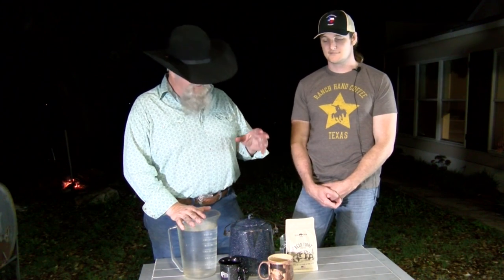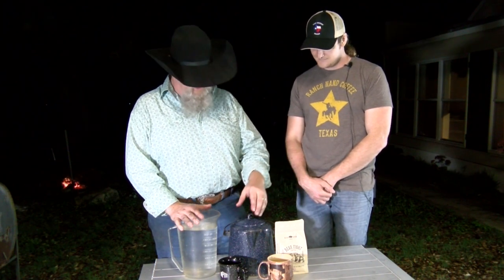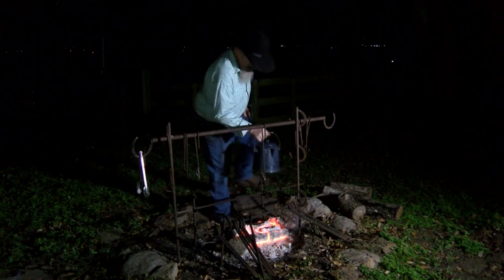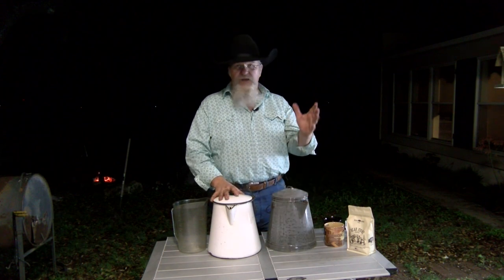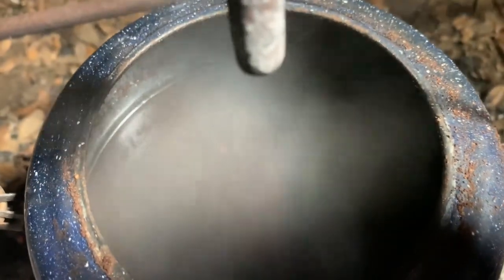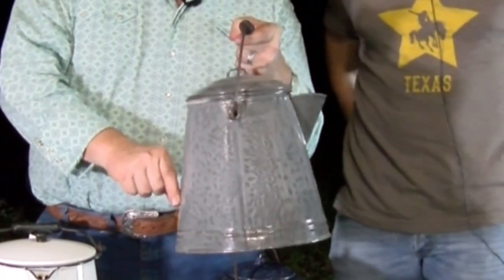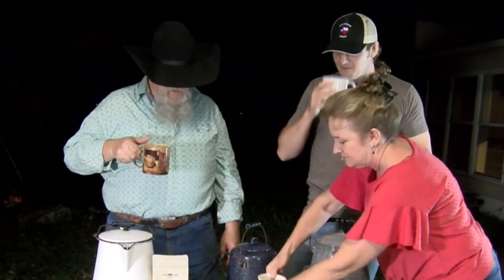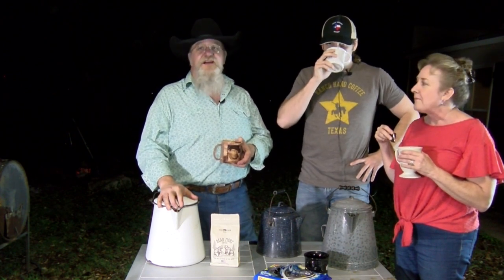How To Make Cowboy Coffee | Campfire Cooking Cowboy Coffee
Cowboy Coffee cooked over the fire makes a great cup of coffee. There are some people that believe you have to have some fancy brewing device to make the best coffee. Well boy are they wrong. The best coffee is coffee boiled over an open fire, cowboy coffee style. Now do yo have to use the live fire? No you can put your cowboy coffee on the stove top. Just make sure you boil that cowboy coffee for about 5 minutes. It will remove the acid and make a smooth cup of cowboy coffee. Remember to add 1 tablespoon of coffee for every 8oz cup of water. I think coffee taste better when you are out in the wild camping and enjoying this wonderful world God gave us. So when you get a chance make you a big old pot of cowboy coffee over the campfire and enjoy the smoothness of a nice hot cup of Joe that has been boiled over a live fire. Let them know you can make a smooth cup of black coffee that will impress the toughest critic. Don't forget to head over to Bison Union  and check out their Bear Fight coffee and get the coffee beans so you can grind them yourself. You will find out that by grinding your own beans for your cowboy coffee that you will get a fresher cup of coffee.

Cowboy Coffee Recipe | Boiled Coffee
1TBS  per 8oz cup of water
warm water in pot add coffee and bring to a boil.
Boil for 3-5 minutes
Let coffee settle and pour cold water down the spount and about a cup of water into pot.

Thanks to John Stewart and Jeff Gore for providing music for my videos.

Thanks
Chef Johnny